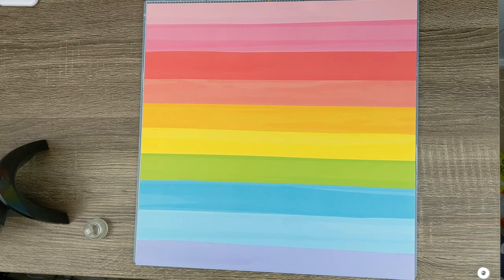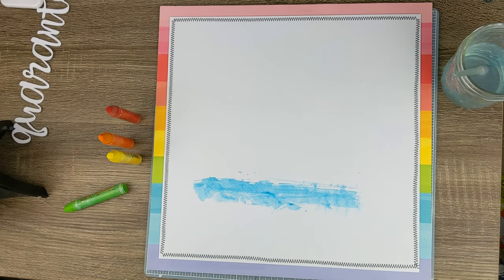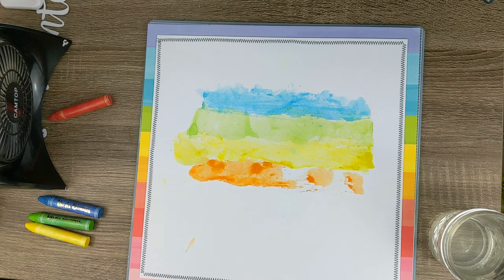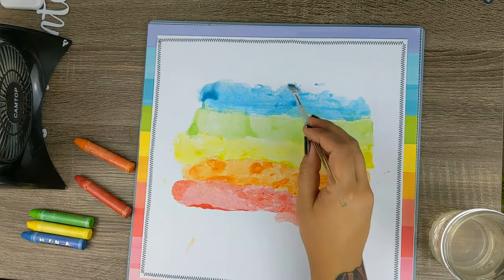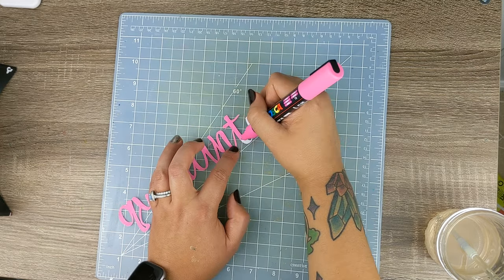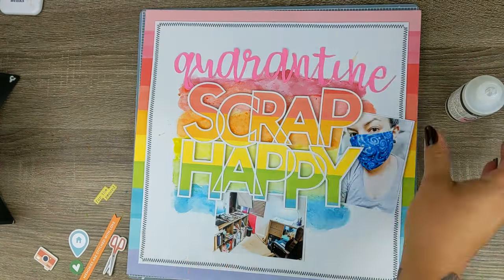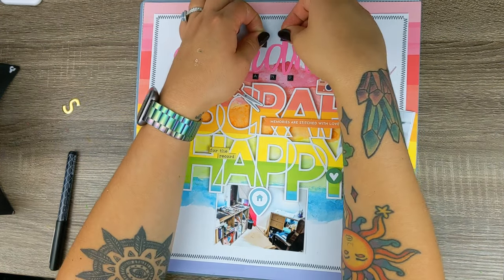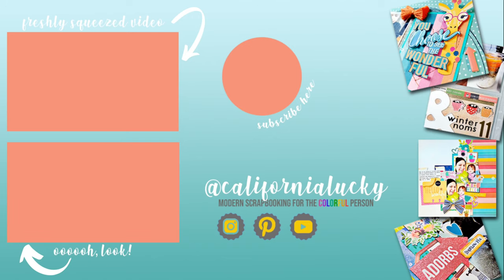Quarantine Video Hop | Scrap Happy Scrapbook Process Video | Mixed Media Watercolor 12x12 Layout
Hi there! Today I am joined with several other talented ladies on this most momentous Quarantine Scrapbook Video Hop. Take a look below to see what everyone's take was!

Used in this video:

* Brother HC1850 Sewing Machine

* Lawn Fawn Really Rainbow Paper

What Do I Use at Home?

* Printer: Epson XP 7100

* Photo Paper: Canon Glossy

* We R Memory Keepers Typewriter:

* BENKS Cell Phone Overhead Stand:

* Bazzill Marshmallow White Paper:

* Come visit me and say hi! Every kind word is welcomed *